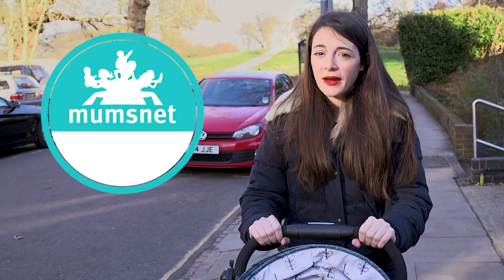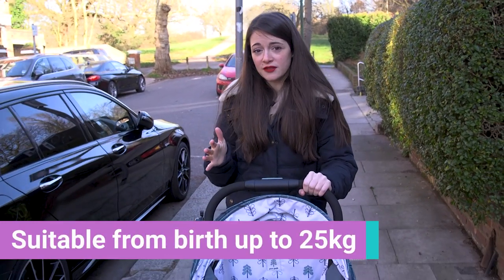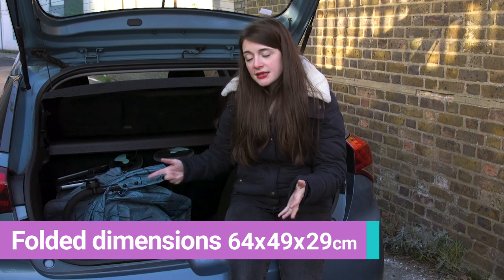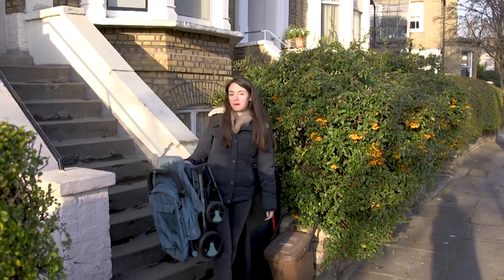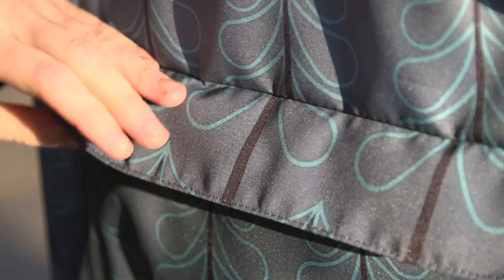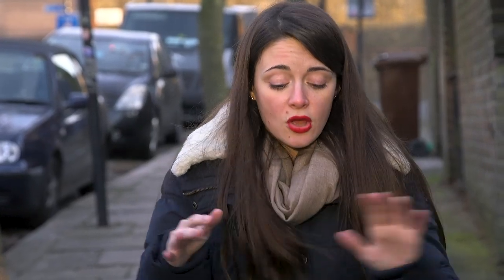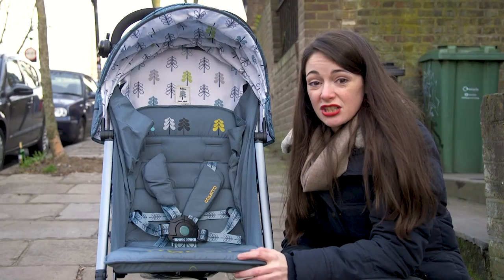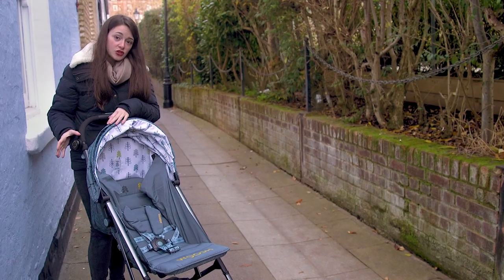Best Buggy 2019 | Cosatto Woosh Review | Mumsnet Best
We scoured the Mumsnet forums to find the buggies that real parents recommend.

In 77 days of testing, with over 154 hours of road time, we pushed 11 of these top performing strollers to the limit.

We folded, unfolded, pulled, stretched, spilled, washed and covered over 80km with each buggy.

After scoring each product across 6 key categories, we think that the Cosatto Woosh is the best buggy for most parents.

Look out for our 2020 review soon.